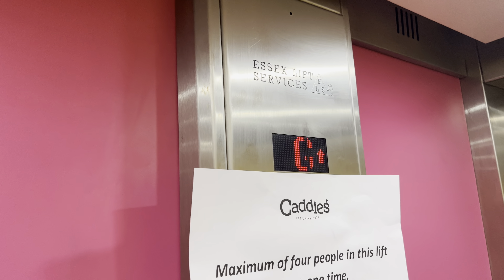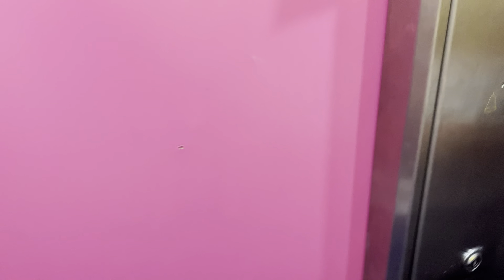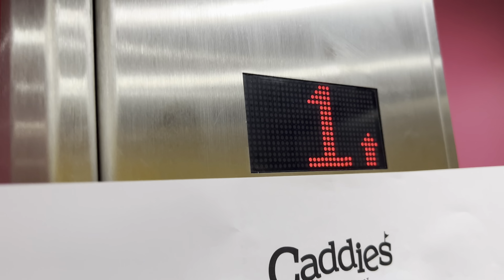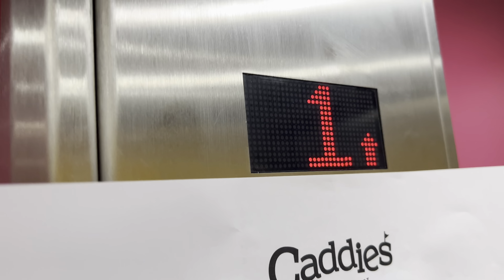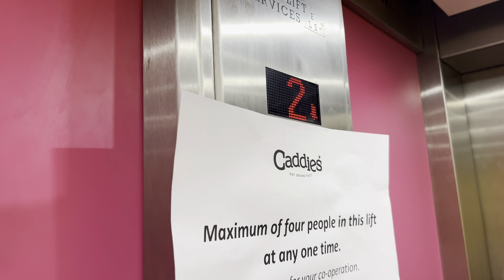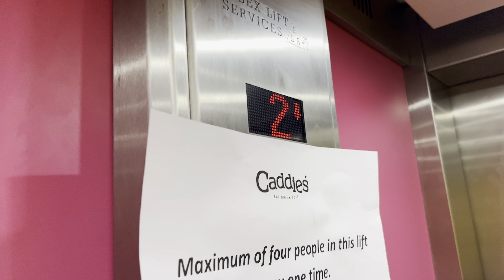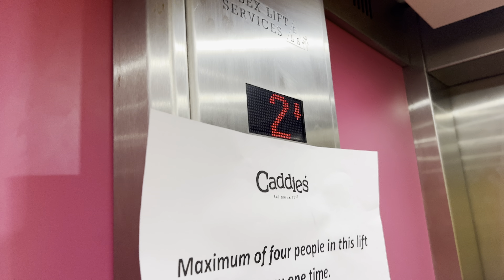Generic lift at candles Southend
This lift goes up to the second floor and it goes down to the ground floor